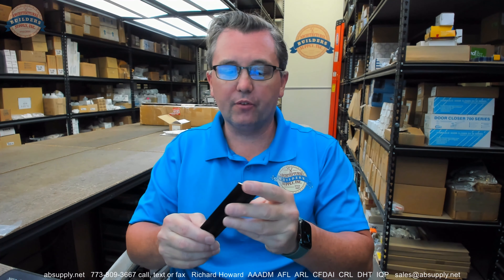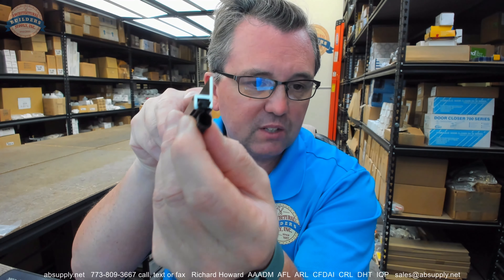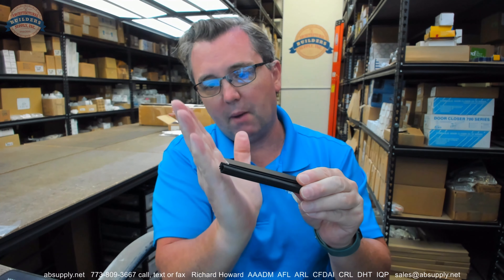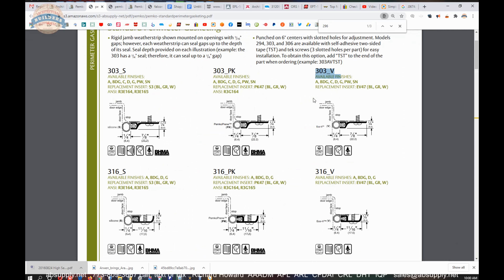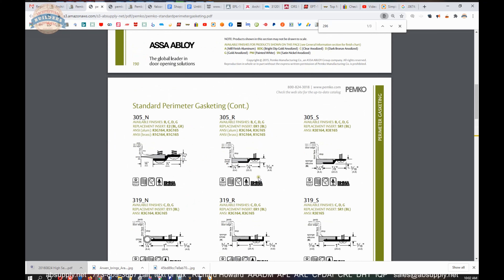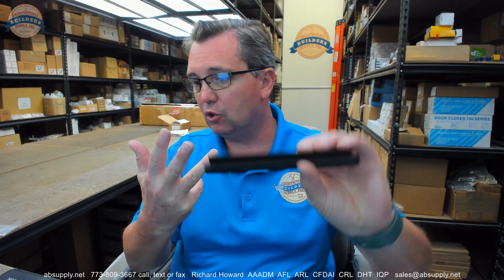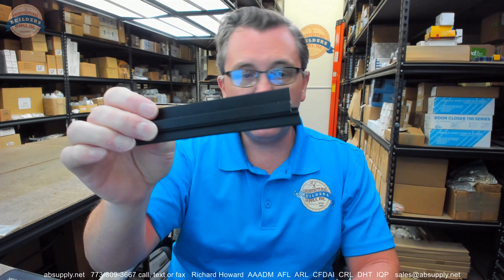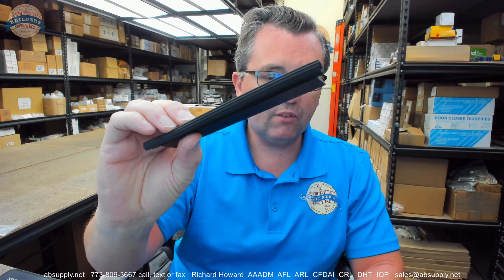Pemko 296DPK Standard Perimeter Gasketing with Black Pemko Prene insert Dark Bronze Anodized Alumi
This video from absupply.net is to bring you a closer look at the Pemko 296DPK Standard Perimeter Gasketing with Black Pemko Prene insert   Dark Bronze Anodized Alumi where we will visually review the item along with its dimensional properties and its intended uses.